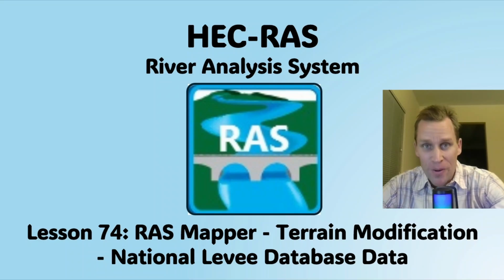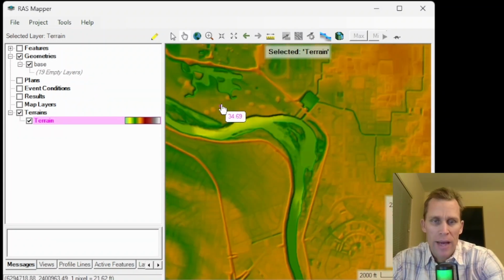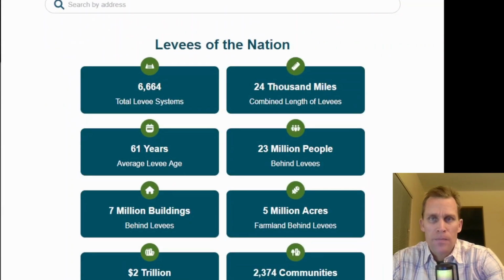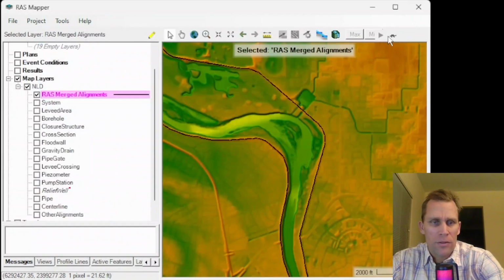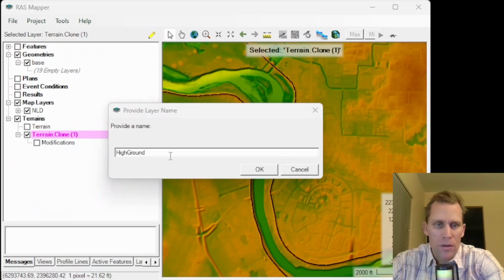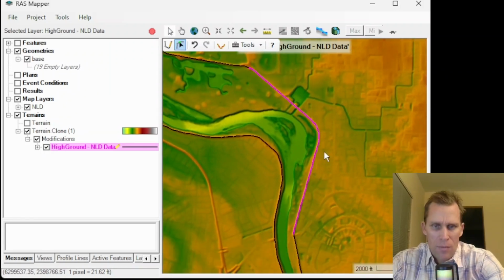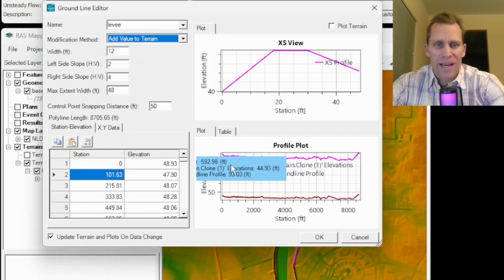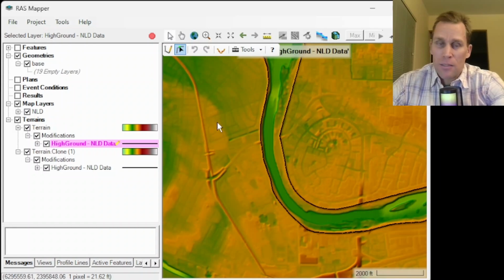HEC RAS Lesson 74 - RAS Mapper - Terrain Modification - National Levee Database Data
Terrain Modification (HEC RAS Mapper User's Manual)
(scroll down toward bottom of the page for the discussion about the National Levee Database Data)